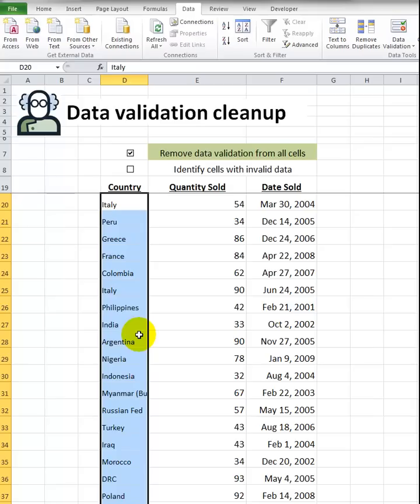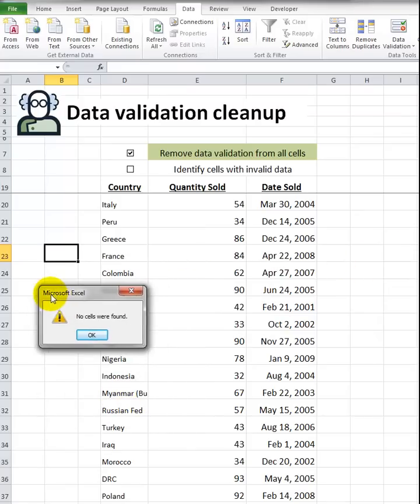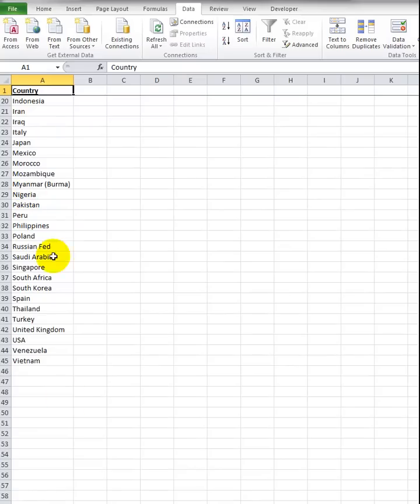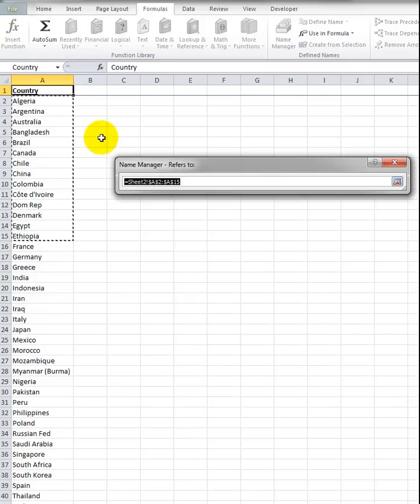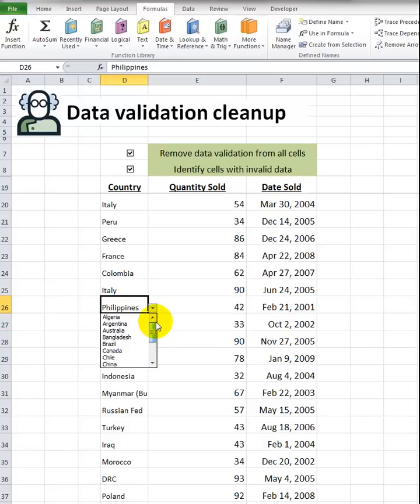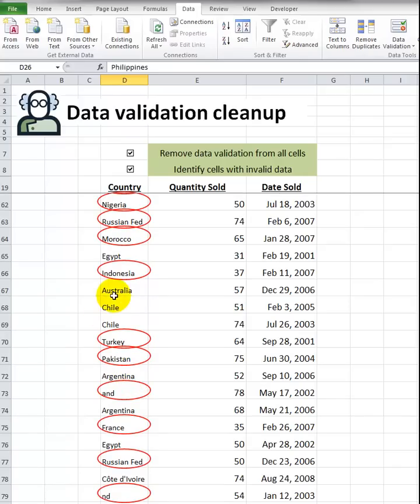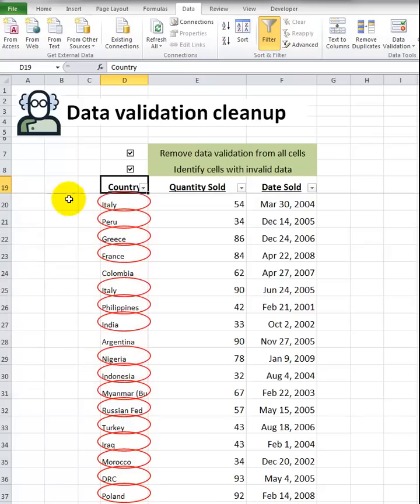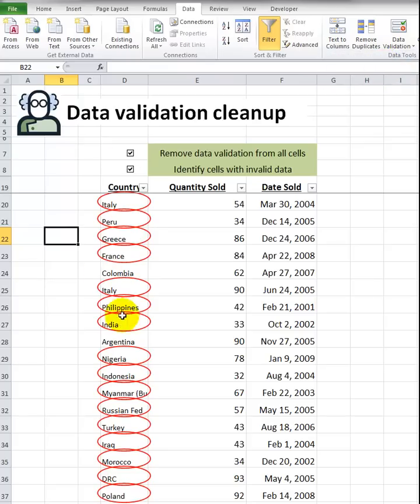Video 00040 Data Validation Cleanup in Excel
How to remove data validation (drop down list) from cells and how to identify cells with invalid data